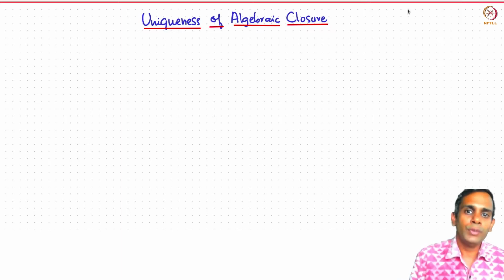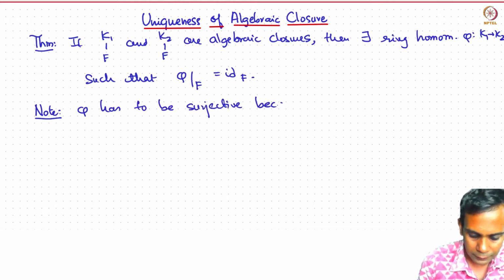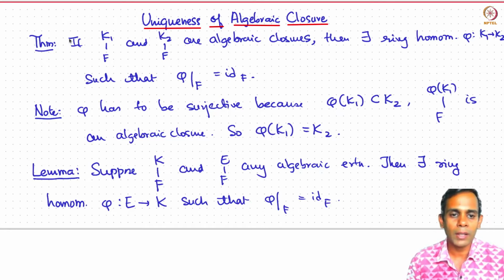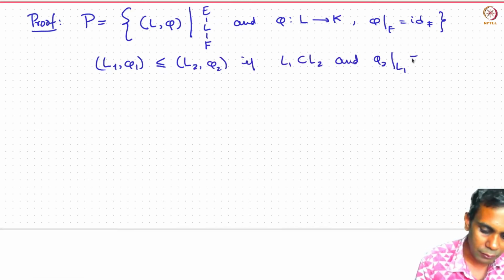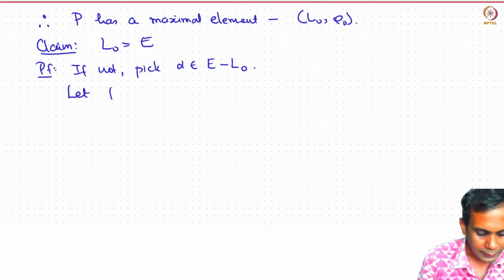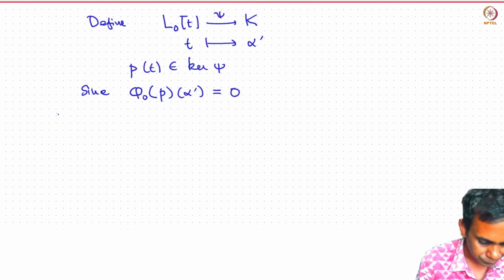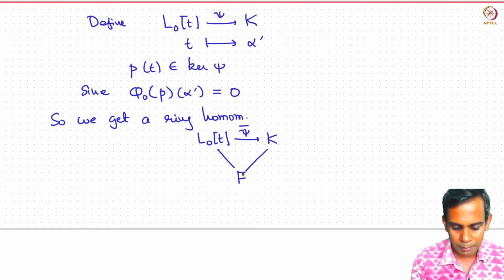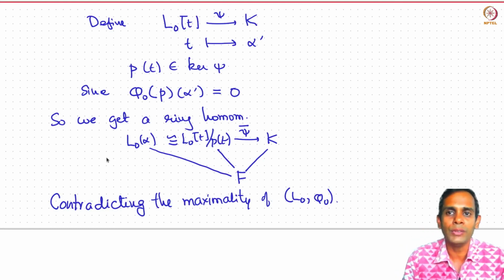Uniqueness of Algebraic Closure